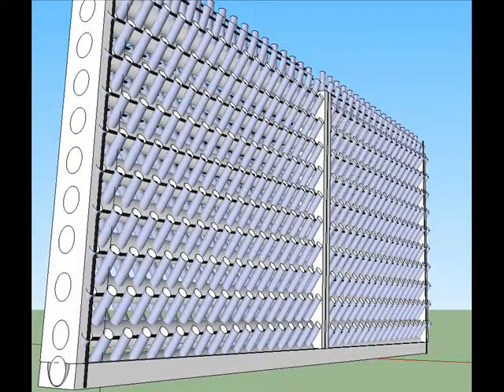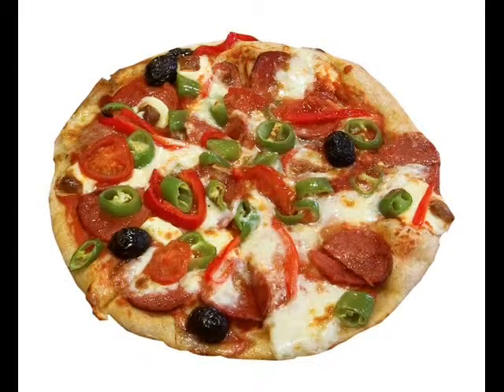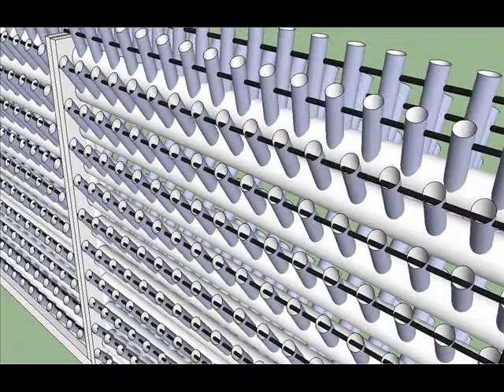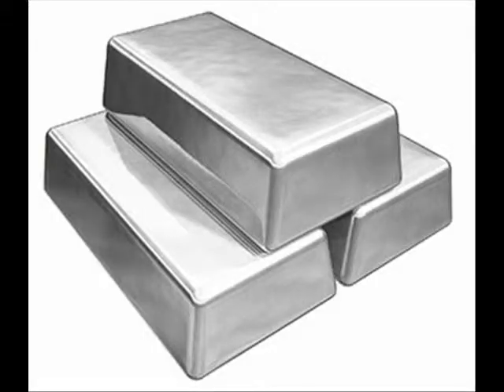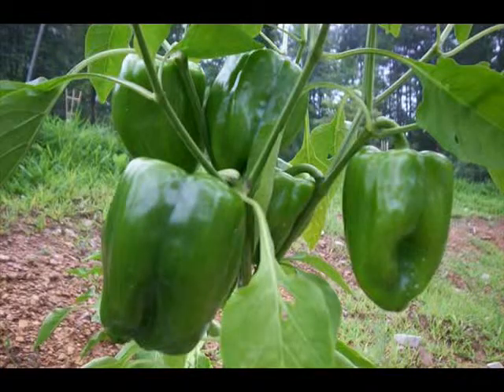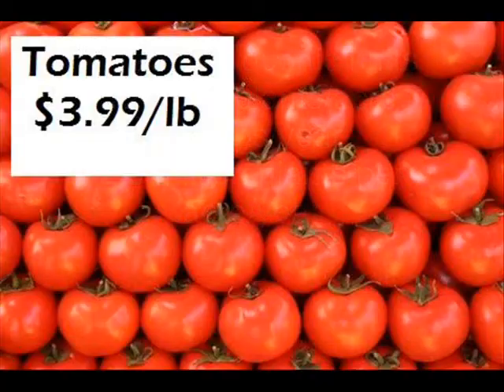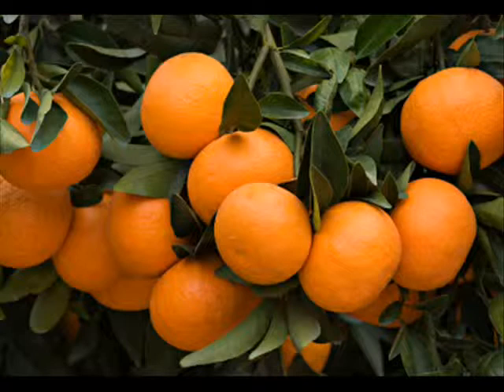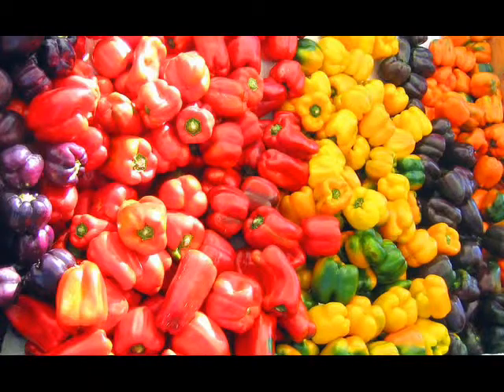Hydroponic garden design - part one